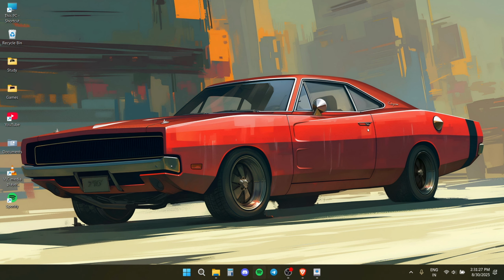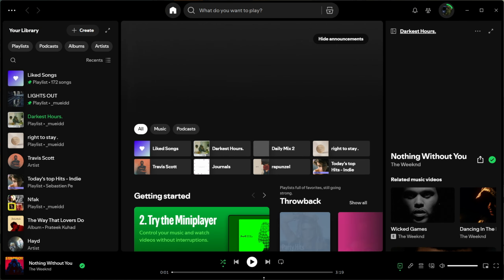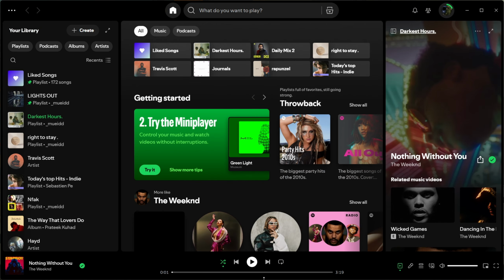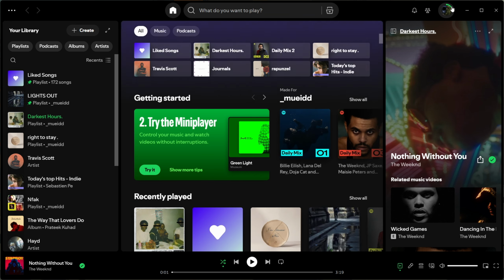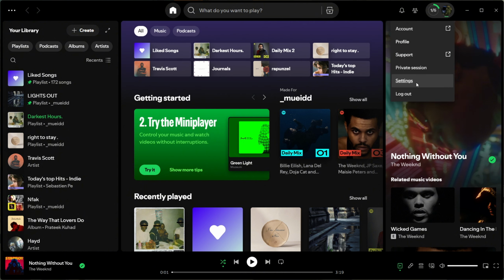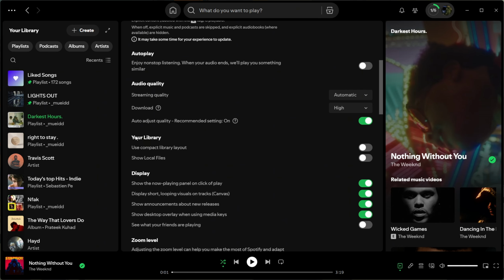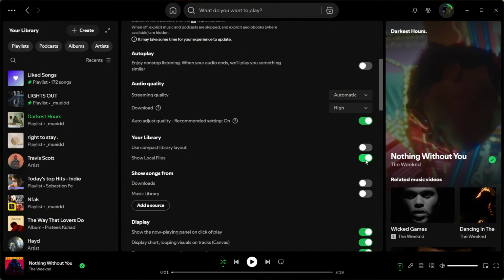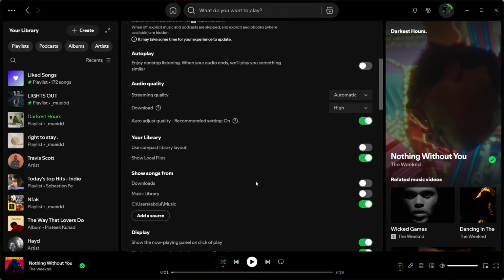“How To Upload Music To Spotify | Full Step-by-Step Guide”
Want to upload your own music to Spotify? 🎵 In this full guide, I’ll walk you through how to add and upload your music to Spotify using your PC and mobile. Learn how to use Spotify for Artists and how to add your personal songs to your Spotify library and playlists. Perfect for beginners who want to get their music on Spotify quickly and easily.